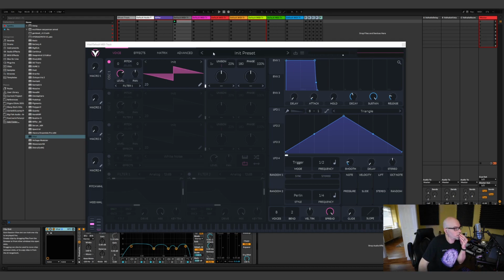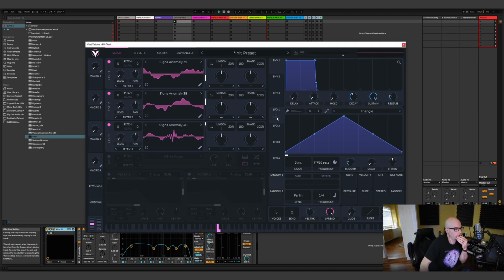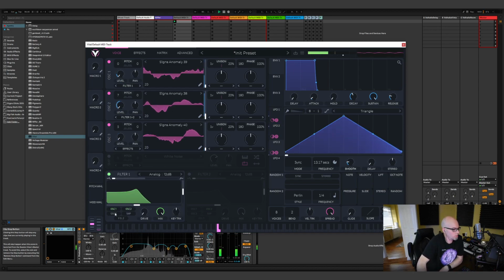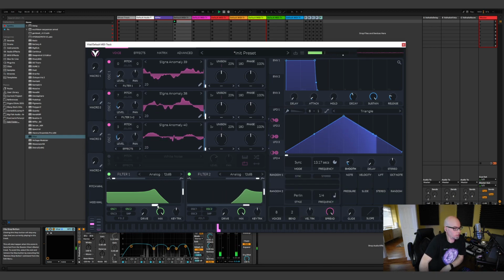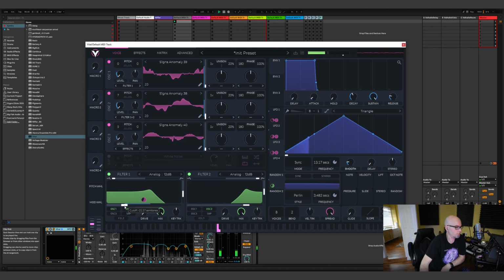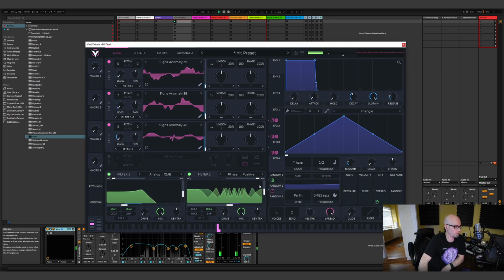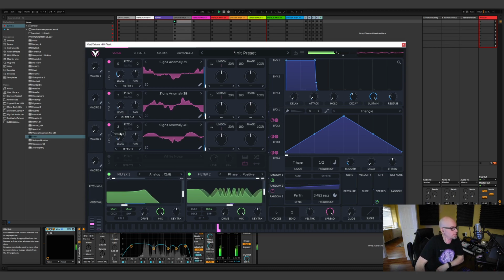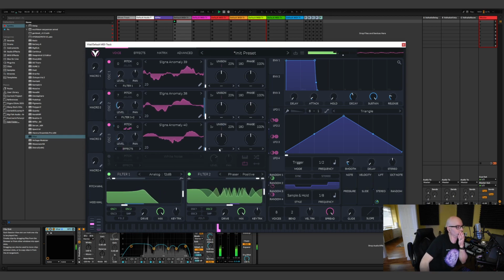Ambient Drones in Vital (Full Walkthrough)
Full walkthrough of the recent video on my channel giving you a simple way to make ambient drones in Vital!

Parallax-5
bitclick
Blackfeather
Cutestory
Doug Koch
Dark Solon
Felix
Lunar Sequence
NorthNod3
Stellar Remnant
Mykal23
Omid Naeini
Rachelle Guehlstorf
Distant Worlds
Astral Toad
Star Maze
Tim
Aman
Brandyn Lee
Dave Hill jr.
LUTION
Arvik Torrensen
Ambient Drones
Itinerant Ghost
ElectroPunk
John Tyler
Monoliph
VC